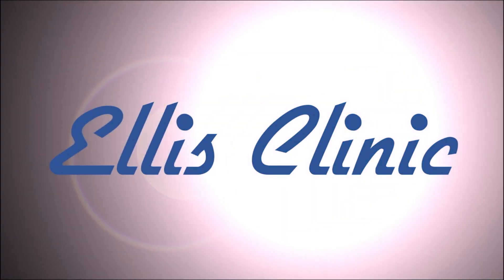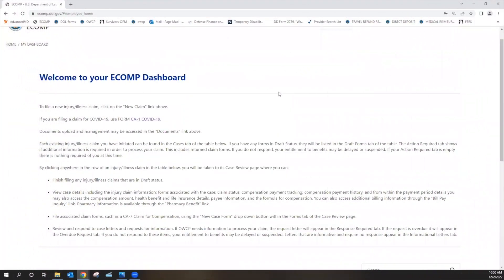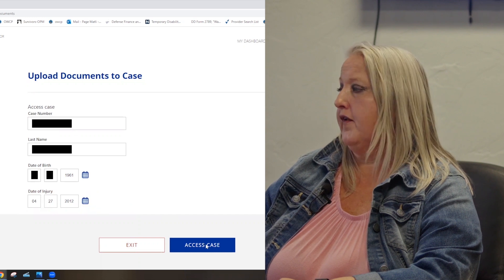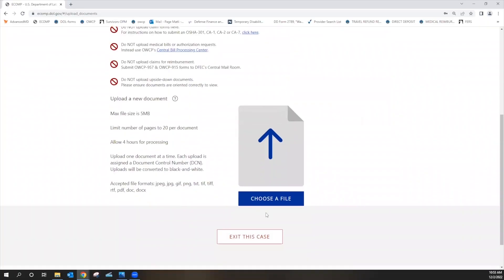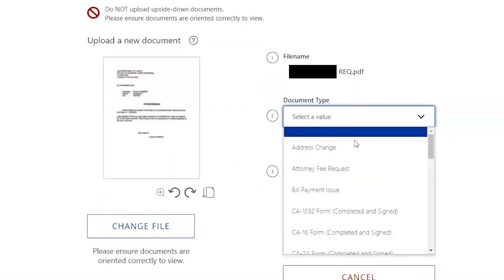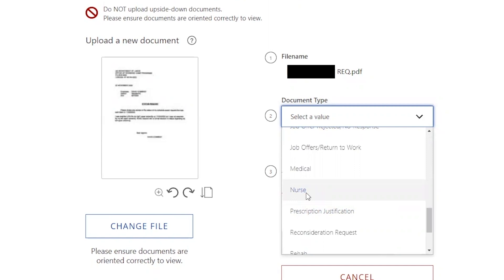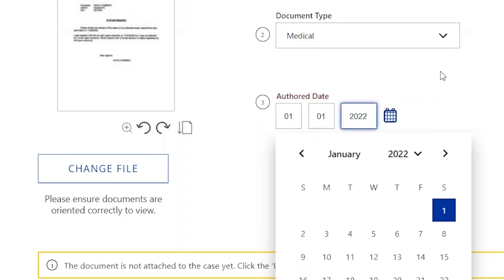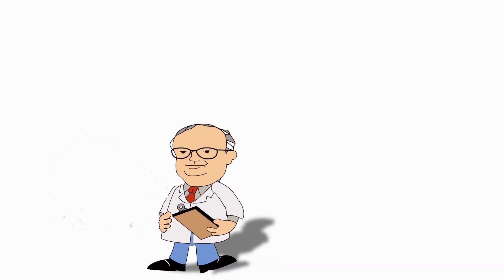Unlock the Benefits: E-COMP: Transparency,Efficiency,Accuracy in Fed Work Comp Claims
If you are a Federal Employee with a Workers' Comp claim or an authorized representative, you know how important it is to have access to case information, compensation details, and supporting documentation. This is where OWCP's Employees' Compensation Operations & Management Portal (E-COMP) comes in. E-COMP is a secure online website that allows you to manage your workers' compensation claims in a more efficient and effective manner.

Efficiency: Manage Your Claims More Effectively

With E-COMP, you can say goodbye to paper forms and manual processing. This means less time and effort required to manage claims. You can upload letters, medical reports, and other supporting documentation to active FECA cases. All you need is the official FECA Case Number and other identifying information to use this feature. This ensures that your workers' compensation claims are processed quickly and accurately.

Accessibility: Access Your Claims Anytime, Anywhere

E-COMP is available online, which means that you can access it from anywhere and at any time. Whether you are at home or at work, you can easily manage your workers' compensation claims without any hassle. This allows you to stay on top of your claims and ensures that they are being processed in a timely and efficient manner.

Accuracy: Reduce Errors and Inaccuracies

E-COMP automates many of the processes involved in managing workers' compensation claims. This reduces the risk of errors and inaccuracies, which can lead to delays in processing your claims. With E-COMP, you can rest assured that your claims are being processed correctly and in a timely manner. You can even correct any mistakes made by the government.

Transparency: Monitor the Status of Your Claims

E-COMP provides real-time access to your claims data, allowing you to monitor the status of your claims and track their progress through the system. This helps ensure that claims are being processed in a fair and consistent manner. With E-COMP, you have full visibility into the entire claims process, which means that you can stay informed and take action when needed.

Overall, OWCP's E-COMP system is a streamlined, efficient, and reliable way to manage your workers' compensation claims. So, if you want to manage your claims more effectively, reduce errors and inaccuracies, and stay informed about the status of your claims, use E-COMP today. Just remember, do not upload bills in E-COMP as they will not be processed.

Did you recently recieve a letter about E-COMP from the Dept. of Labor?

To have Ellis Clinic handle your claim, exam or for help setting up your E-COMP account:

John W. Ellis, M.D., Captain, US Army Flight Surgeon, Retired
Fellowships:
    American Academy Family Physicians
    American Board of Disability Analysts
    American Board of Forensic Examiners
    American College of Forensic Examiners Institute
    American College Occupational & Environmental Medicine
 Board Certifications:
     American Board Environmental Medicine
     American Board Family Medicine
Professional Certifications:
     American Board Disability Analysts
     American Board Forensic Examiners
     American Board Forensic Medicine
     American Board Independent Medical Examiners
     American College of Legal Medicine